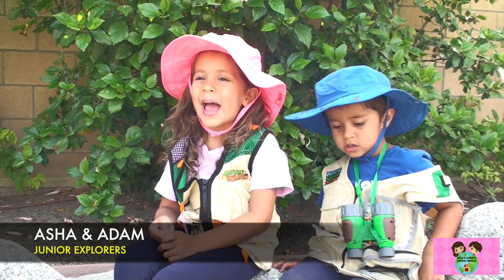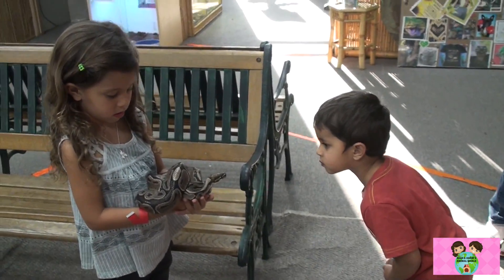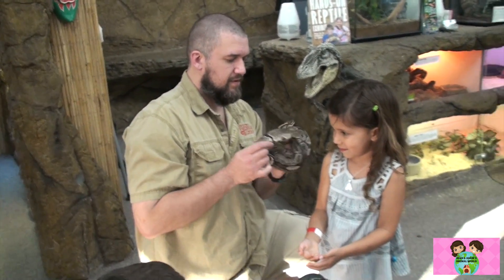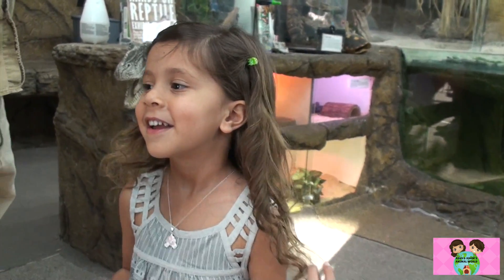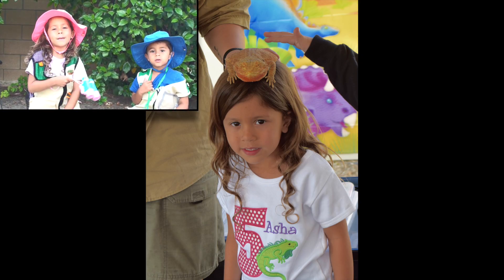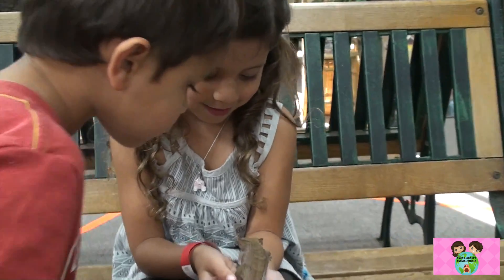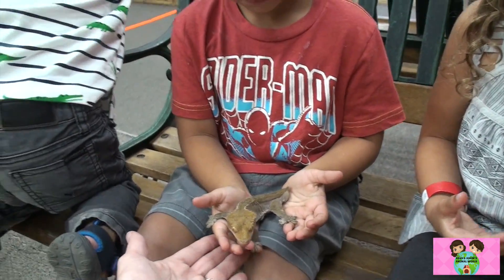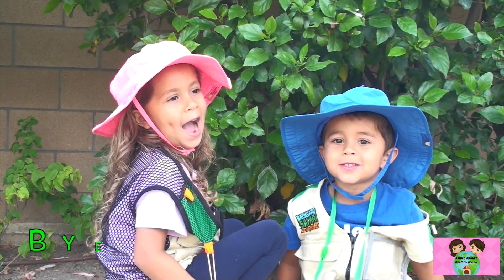REPTILE ZOO! SNAKE Wraps Around Asha, KIDS Animal Adventure, Bearded Dragon, Crested Gecko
Come on an animal adventure with us to the Reptile Zoo (& Prehistoric Pets) in Fountain Valley, CA. A Ball Python snake wraps around Asha's neck, Adam holds a crested gecko, and Asha loves on a bearded dragon. Learn a lot of cool facts about the lizards and snakes from their reptile expert and enthusiast.